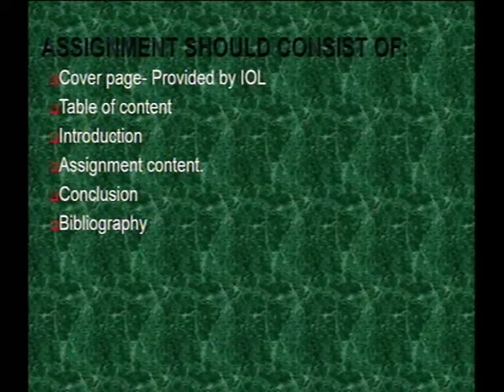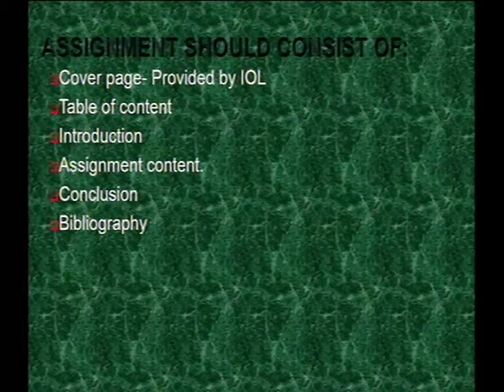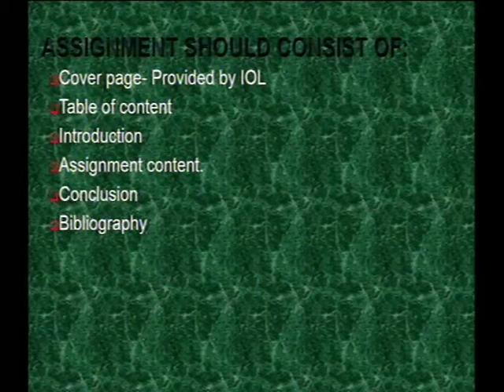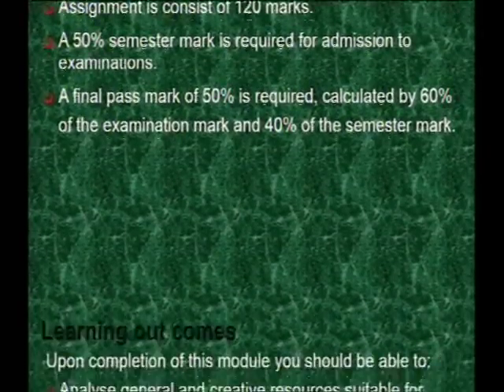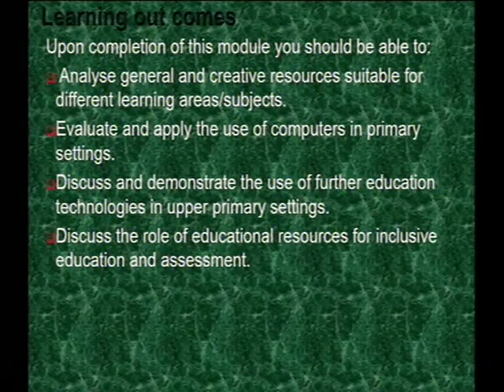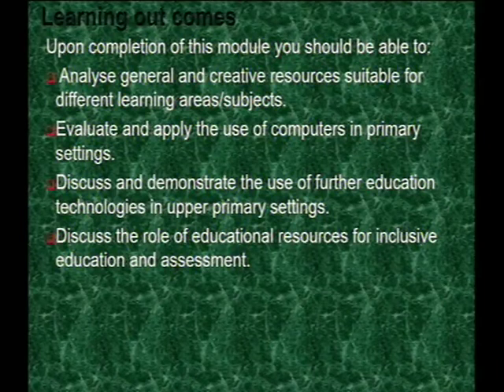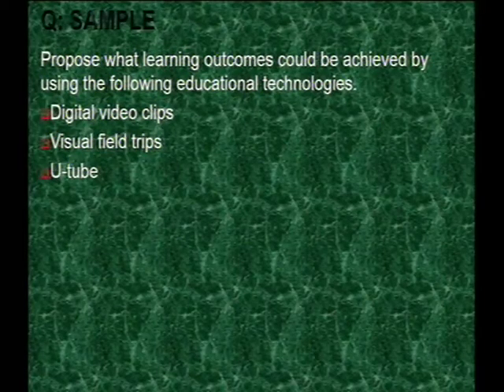15. IOL CC AB2018 (TLR2)